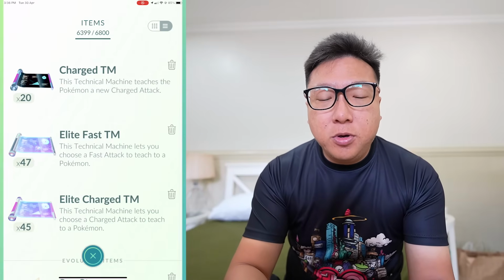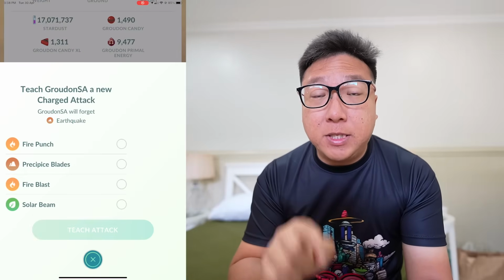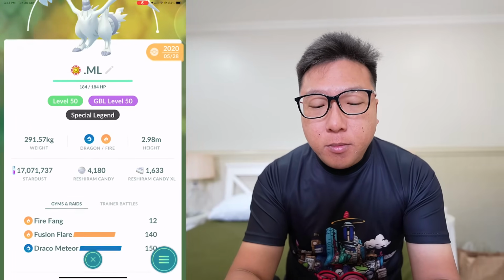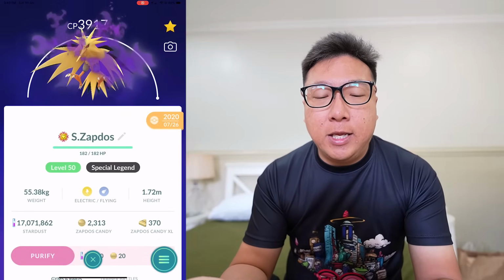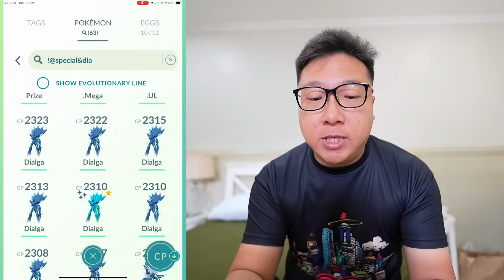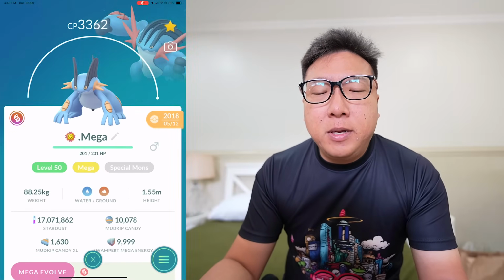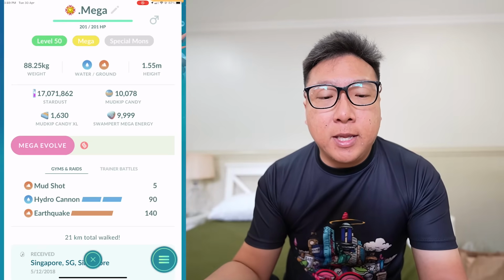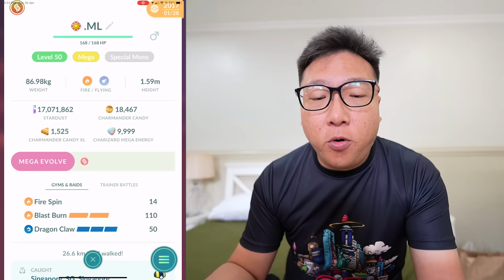Top Pokemon to Elite TM in Pokemon GO (2024)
The Elite TM in Pokemon Go is an item that allows us to change the move of our Pokemon to certain moves that wouldn’t be attainable using the regular TMs. Today, we are here to check out the top Pokemon to use Elite TMs on to make them the strongest Pokemon they will ever be.